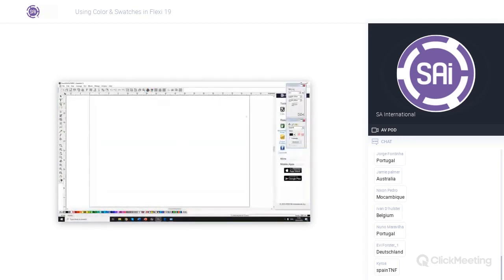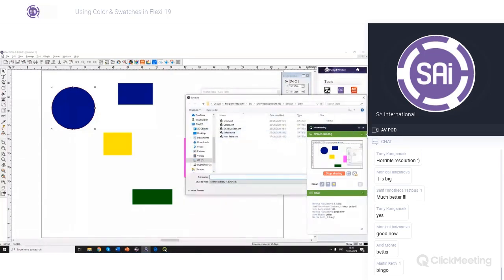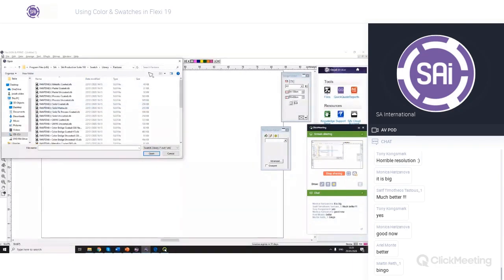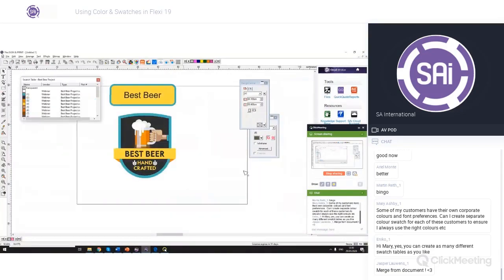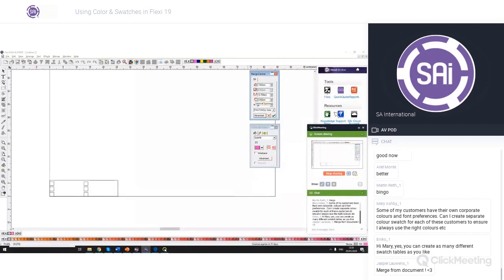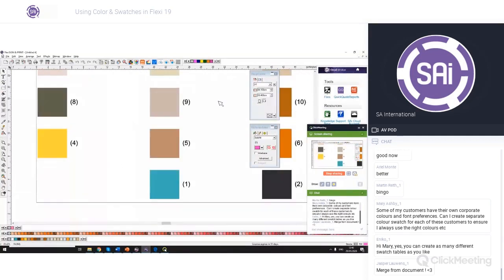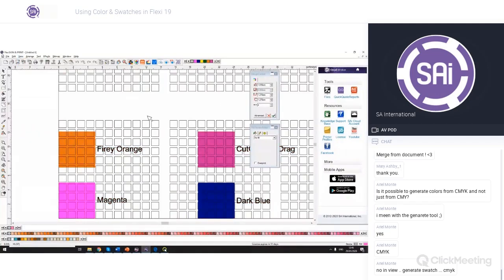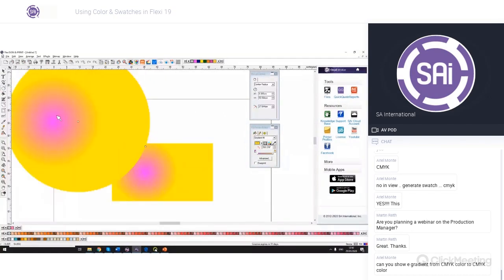Flexi Webinar - Color and Swatches in Flexi 19 (January 29, 2020)